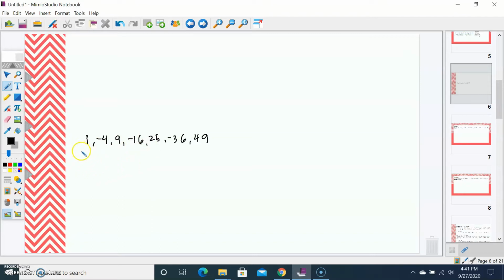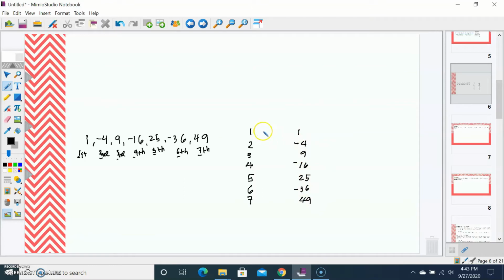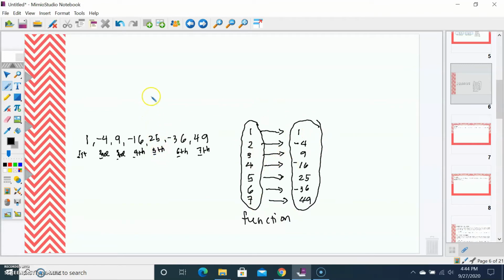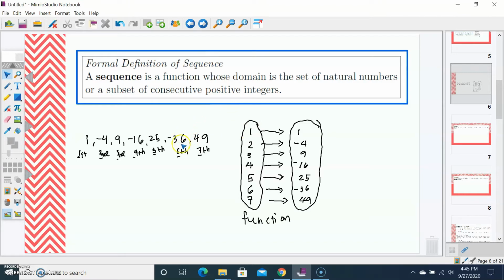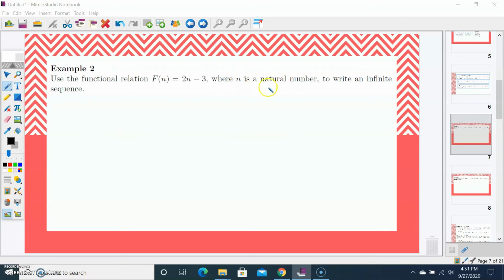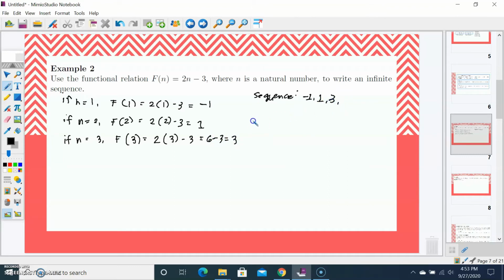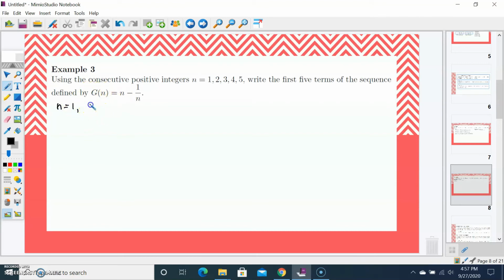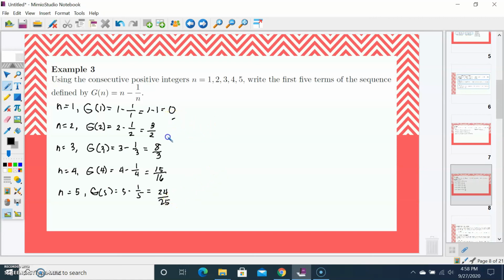Formal Definition of Sequence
In this video, I discussed about the Mathematical or Formal Definition of Sequence. I also provided examples to demonstrate on how to use this definition.